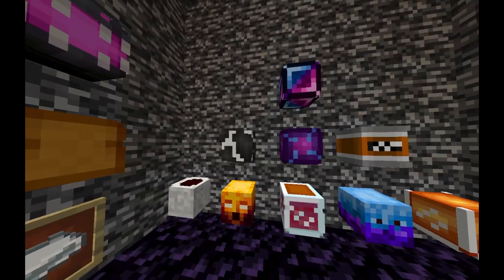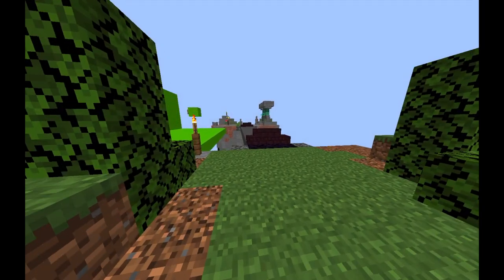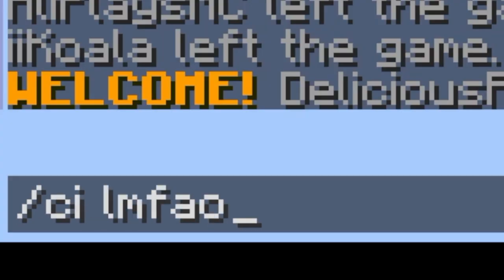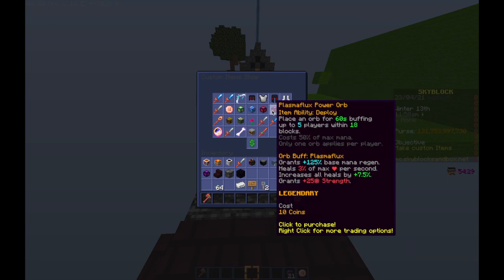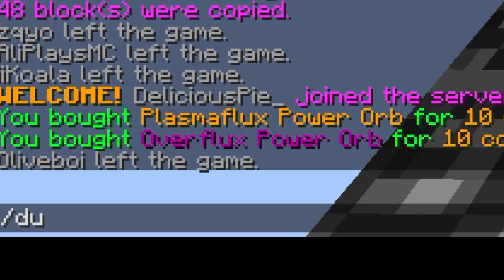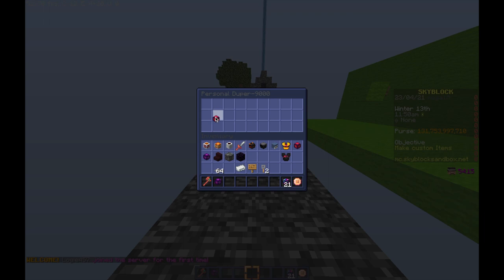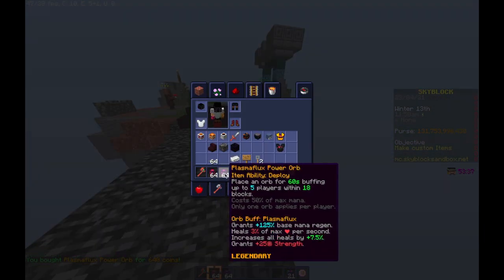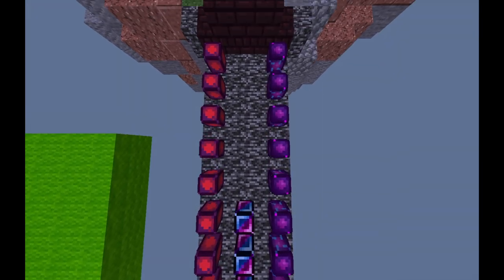How to Dupe Items on Hypixel Skyblock (2021)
Not patched!

Server IP: Redacted due to personal reasons

Thanks to:

Microharcos
SirWafflePants